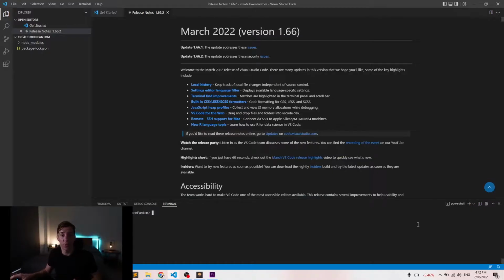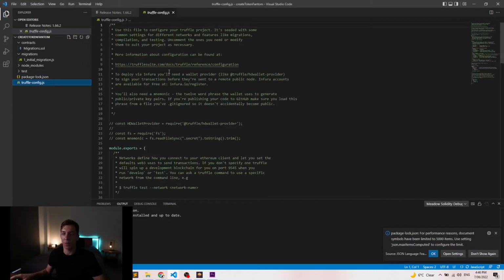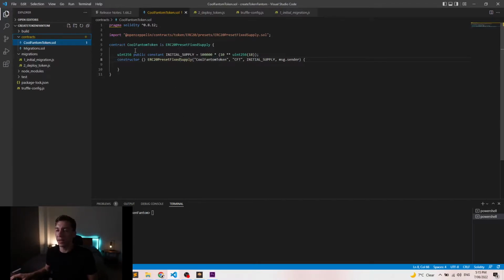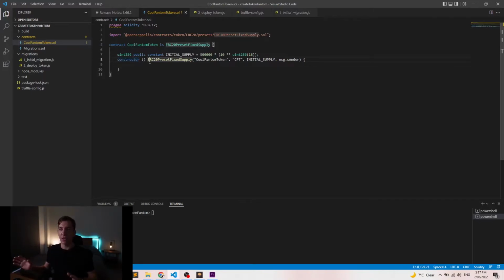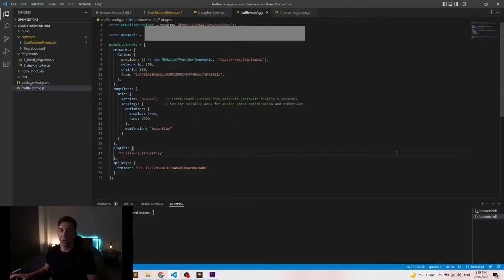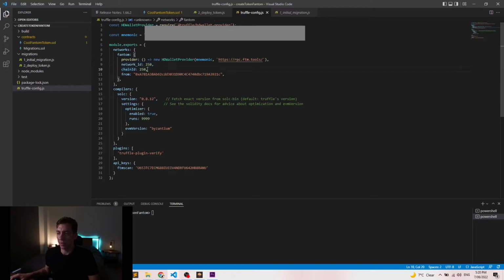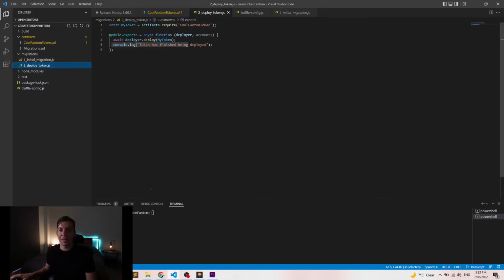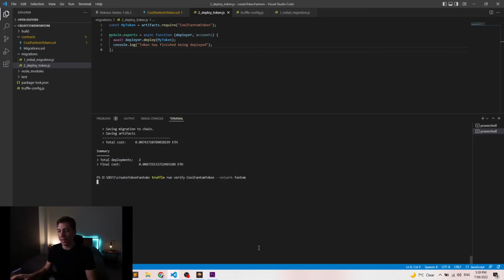How to Deploy ERC20 Token On Fantom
Commands:

npm install -g truffle
truffle init
npm install @openzeppelin/contracts
npm install -D truffle-plugin-verify
npm install @truffle/hdwallet-provider

import "@openzeppelin/contracts/token/ERC20/presets/ERC20PresetFixedSupply.sol";

contract CoolFantomToken is ERC20PresetFixedSupply {

    uint256 public constant INITIAL_SUPPLY = 500000 * (10 ** uint256(18)); // Initially Mint 10000 tokens

    constructor () public ERC20PresetFixedSupply("CoolFantomToken", "CFT", INITIAL_SUPPLY, msg.sender) {

Truffle config:

const mnemonic = ' ';

const HDWalletProvider = require('@truffle/hdwallet-provider');
module.exports = {
  networks: {
    fantom: {
      network_id: 250,
      chainId: 250,
      from: '',
  compilers: {
    solc: {
      version: "0.8.12",    // Fetch exact version from solc-bin (default: truffle's version)
      settings: {          // See the solidity docs for advice about optimization and evmVersion
        optimizer: {
          enabled: true,
          runs: 9999

Deployment commands:

truffle migrate --network fantom
truffle run verify CoolFantomToken --network fantom